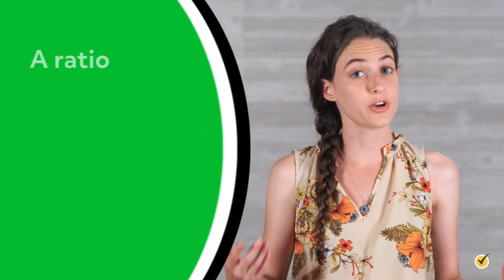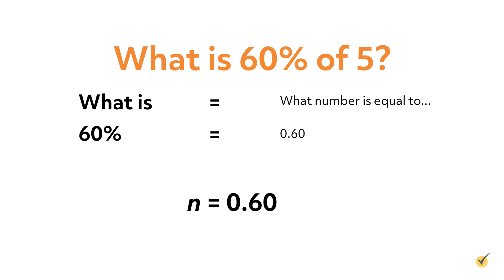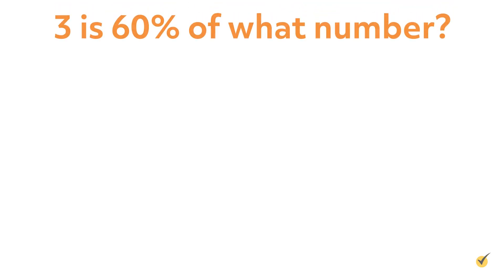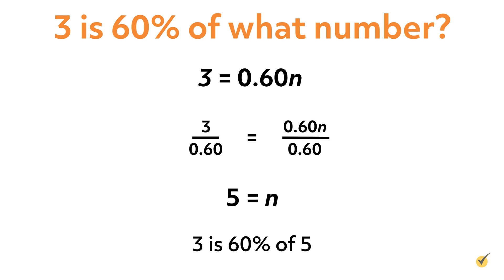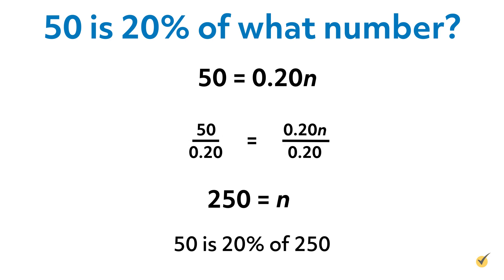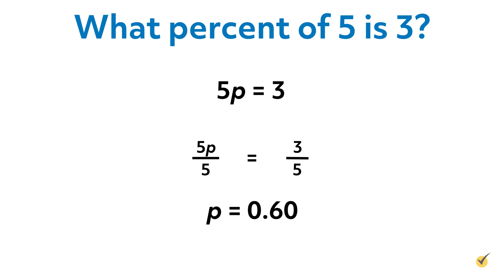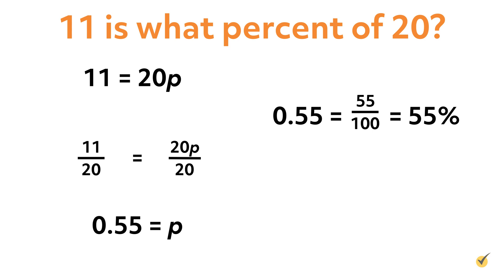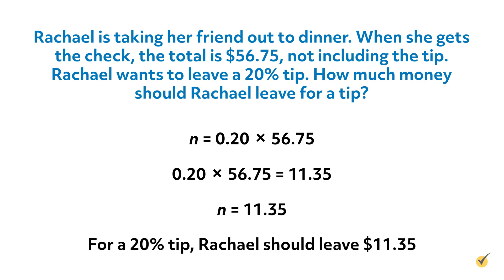Computation with Percentages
Hello, and welcome to this video about computation with percentages! Today we’ll learn how to solve different types of problems involving percentages and how this skill can help you in the real world.